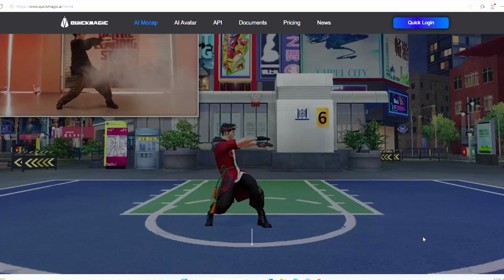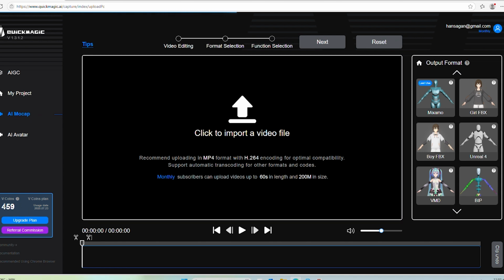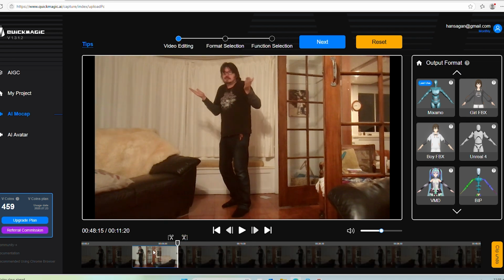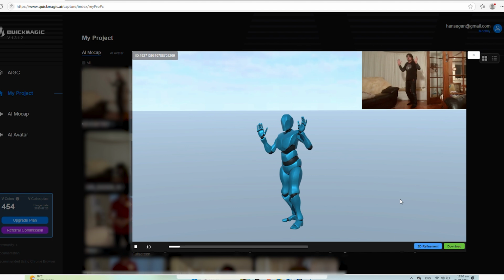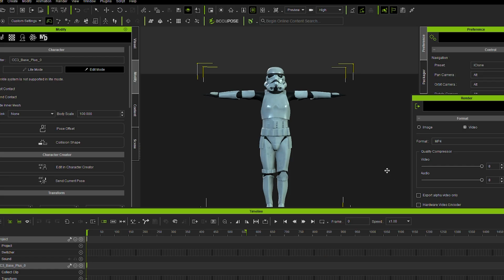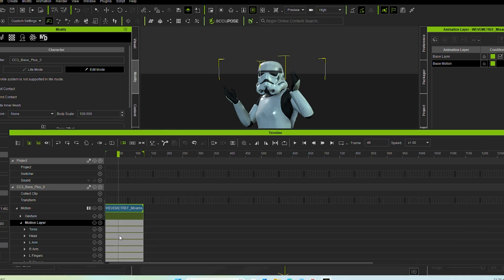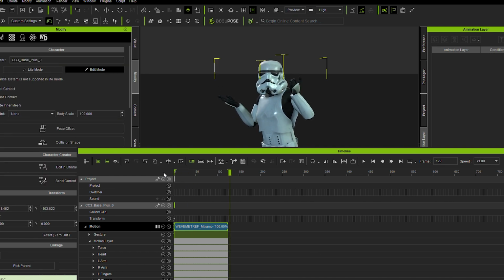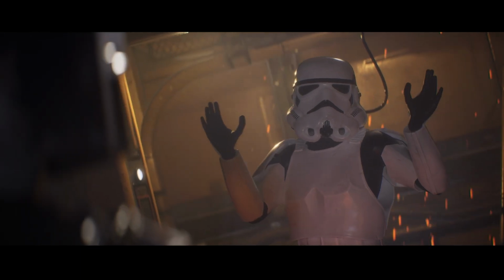Cheap 3D mocap that WORKS!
No Suit? No Problem. I've been using Quickmagic.AI to generate 3D motions for my characters direct from video, with surprisingly good results.

AFK Academy channel trailer for training in Unreal Engine and Reallusion Iclone